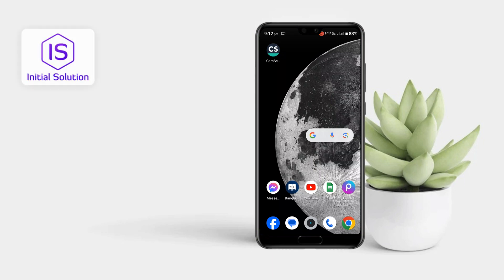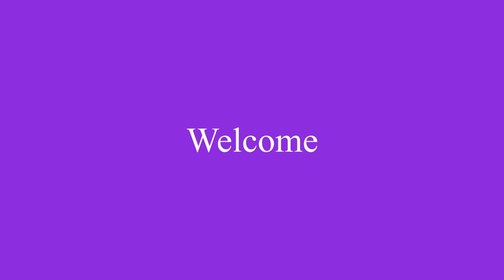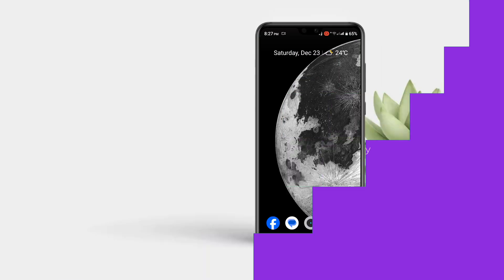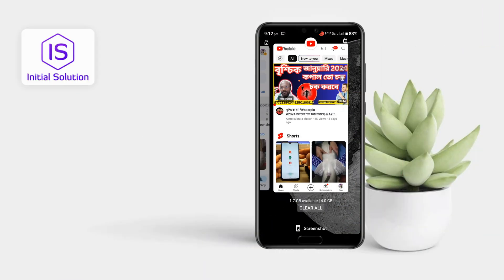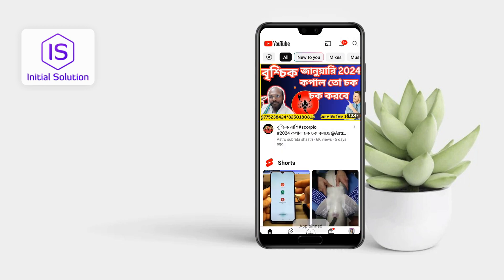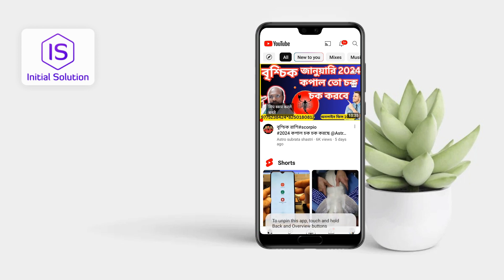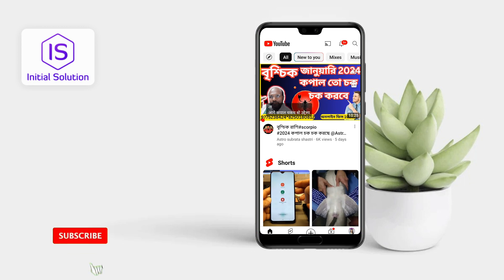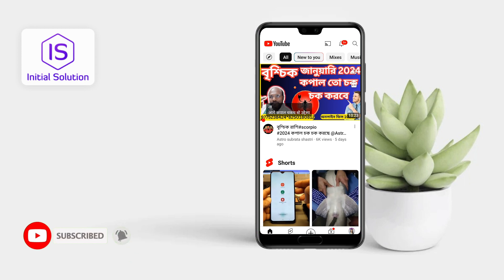📱 How to Unpin an App on Android 2024 | Unlocking Your Device's Full Potential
Discover how to unpin apps on your Android device and regain flexibility in app usage. In this step-by-step guide, we'll walk you through the process of unpinning apps, allowing you to freely navigate your device.

📌 Step-by-Step Guide:

🔓 Unpinning from Recent Apps (Overview) Screen:
While the app is pinned, tap and hold the "Back" and "Overview" (square or recent apps) buttons simultaneously.
Release the buttons when the "Screen unpinned" message appears.

📲 Using Screen Pinning (Optional):
Open Settings on your Android device.
Go to "Security" or "Biometrics and Security."
Select "Screen Pinning" or a similar option.
Disable Screen Pinning.

📖 Chapters of How to Unpin an App on Android:
0:00 - Introduction
0:32 - Scenario: App Pinned and Unresponsive
0:53 - Solution: Unpinning the App
1:15 - Conclusion: How to Unpin an App on Android